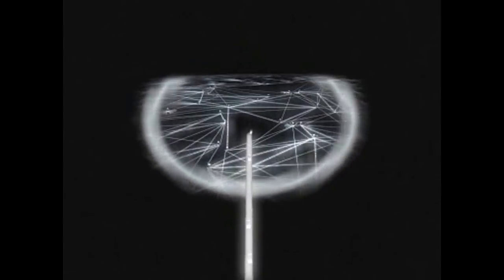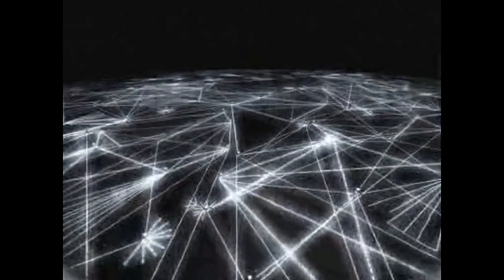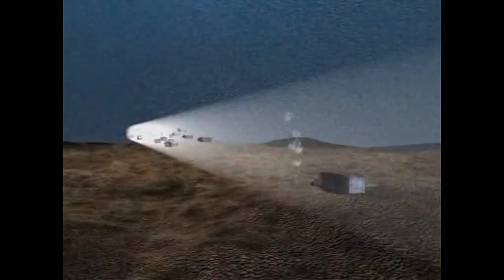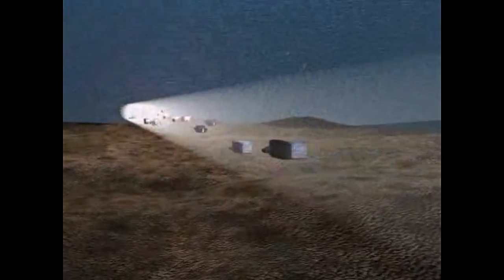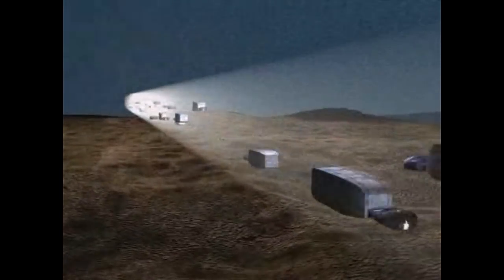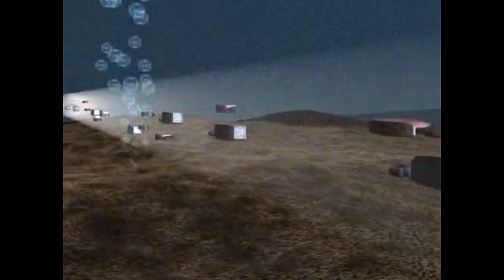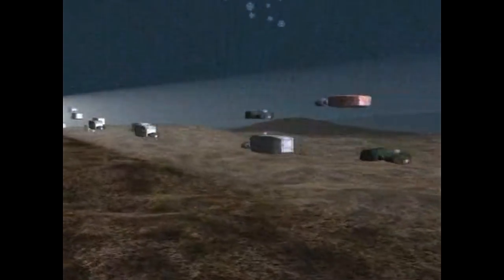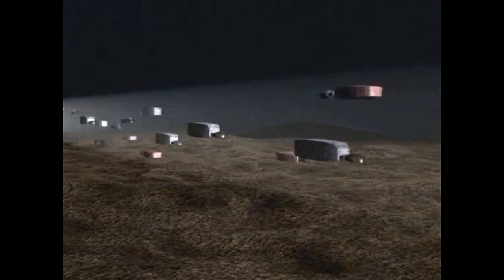How internet works fully 3D animation||All about Internet A packet tale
How internet works fully 3D animation
All about Internet A packet tale

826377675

K.J Videos
KJ Videos